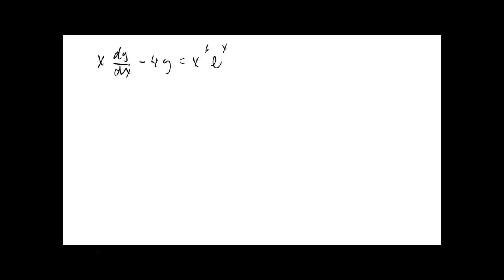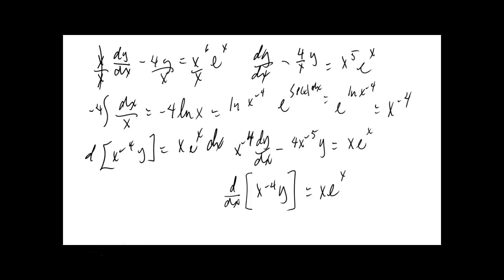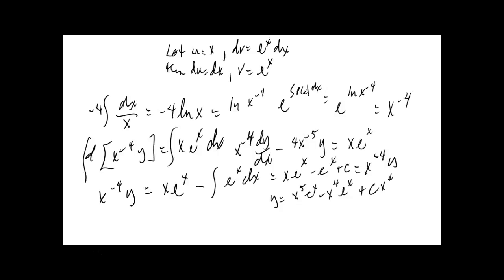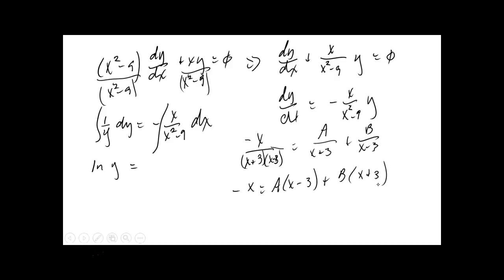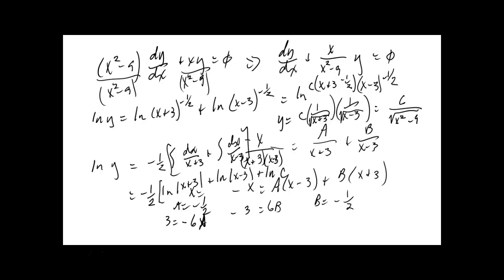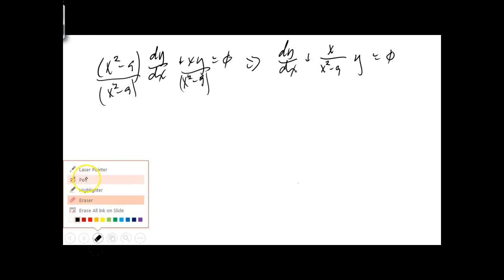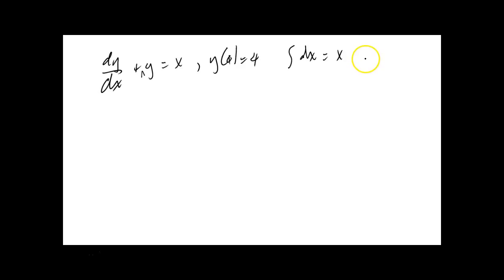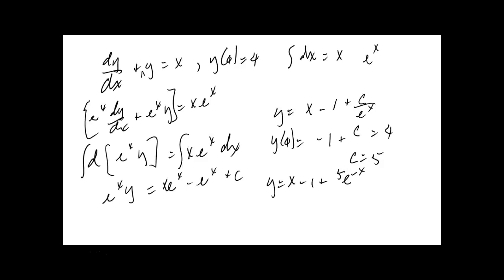MTH238 Section 2.3